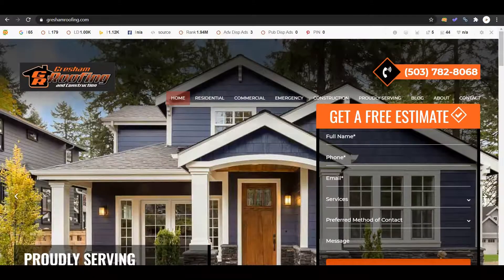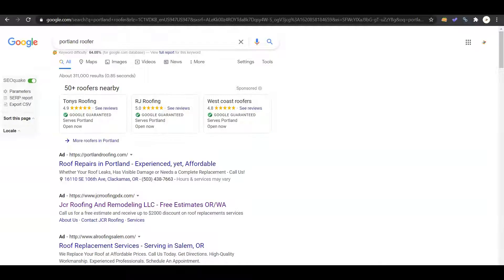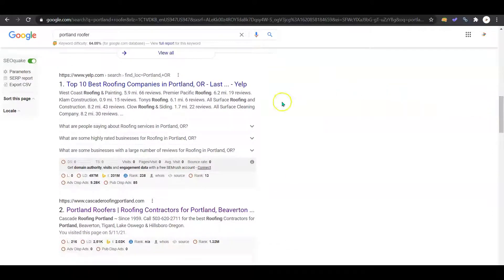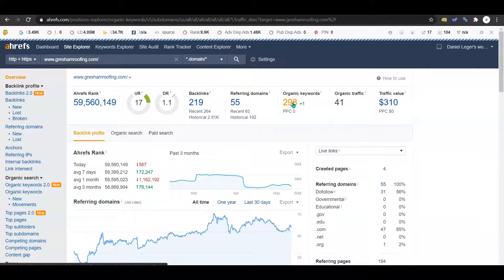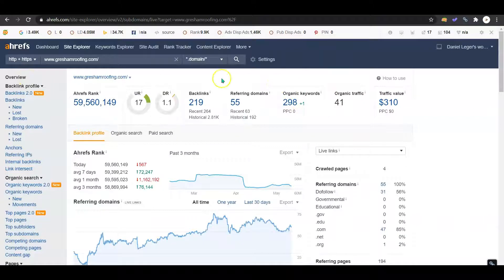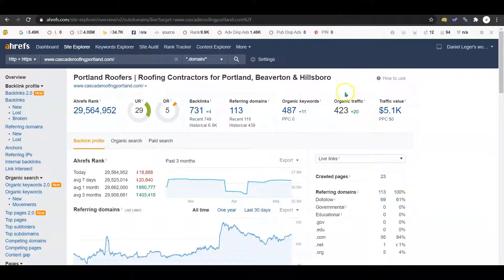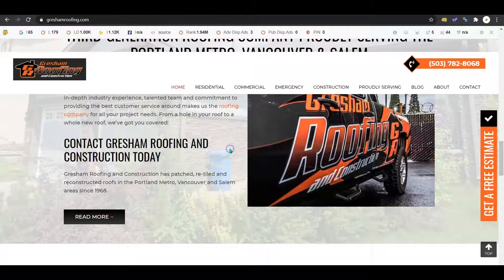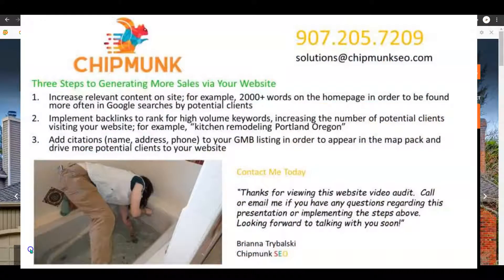Gresham Roofing, Portland Oregon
Digital marketing agency Chipmunk SEO gives some tips to a portland roofing company, Gresham Roofing, with steps on how to increase customers finding them online and increase their revenue.